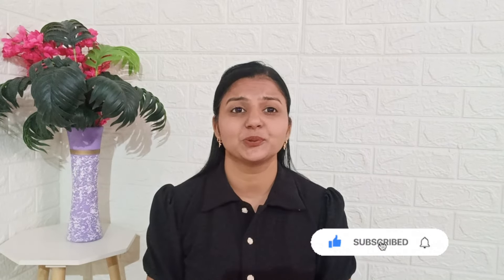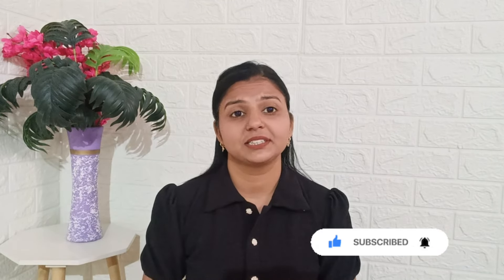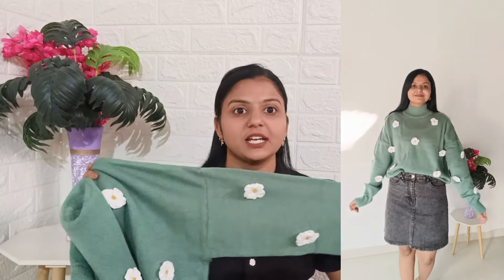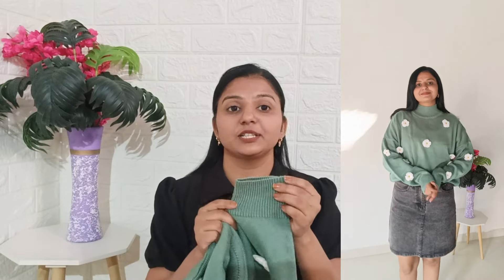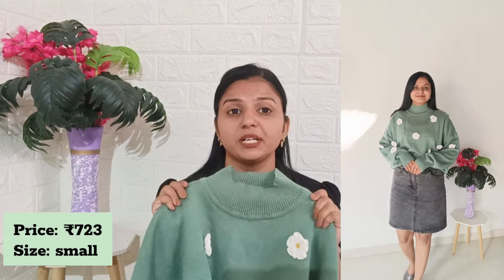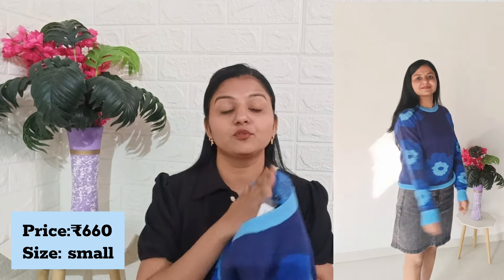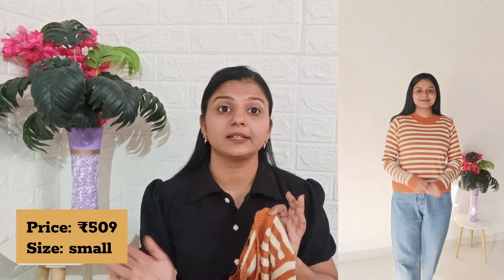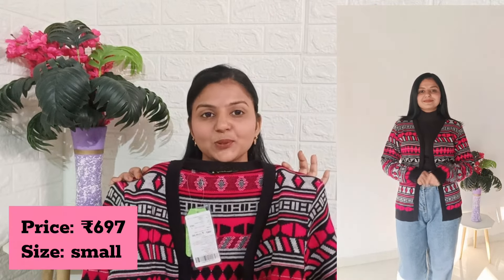Pinterest sweater Haul | Myntra winter wear haul | start at ₹500 😍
Cute pinterest sweater haul 🍂❄️🎀

Link 🖇️

Pinterest sweater haul, cute pinterest sweater haul, Myntra winter wear haul, Myntra sweater haul , Myntra pintresty sweater, Myntra cute sweater haul